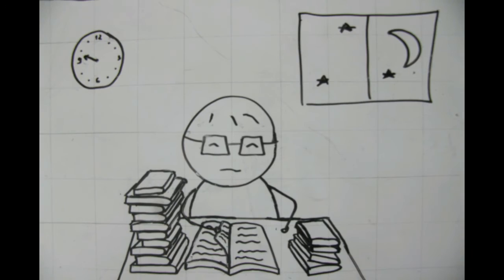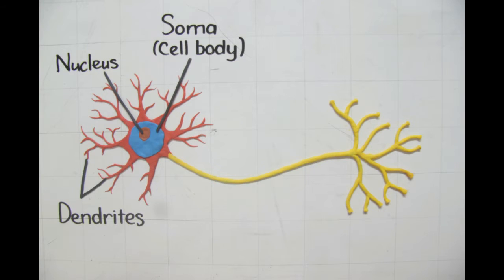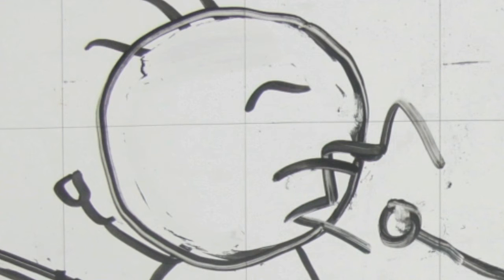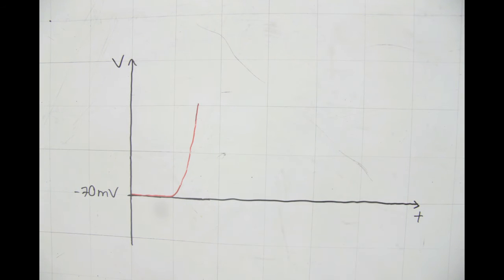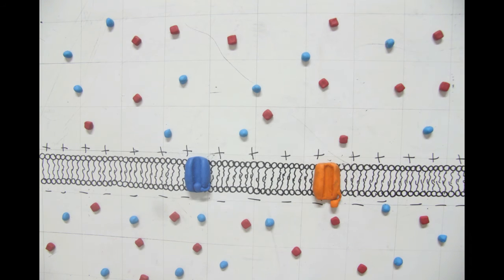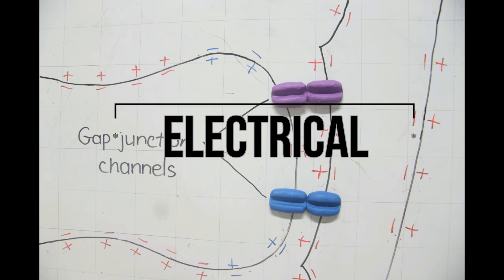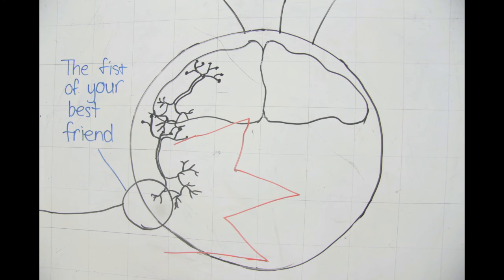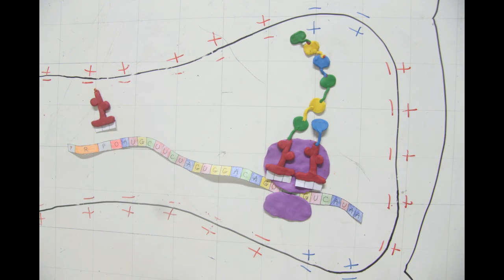How do our brains make memories? - Han Cat Nguyen (Breakthrough Junior Challenge 2016)